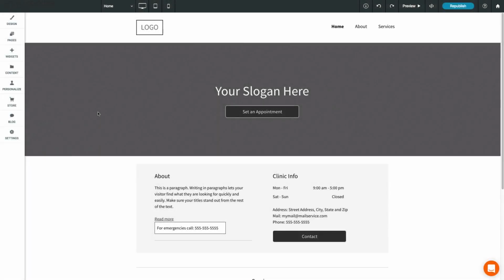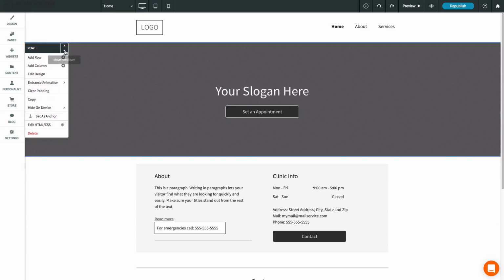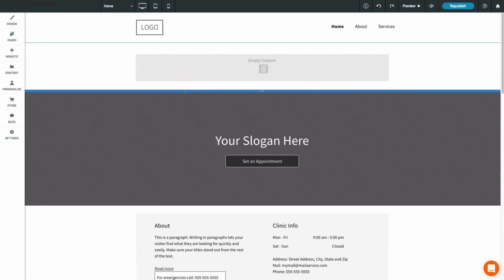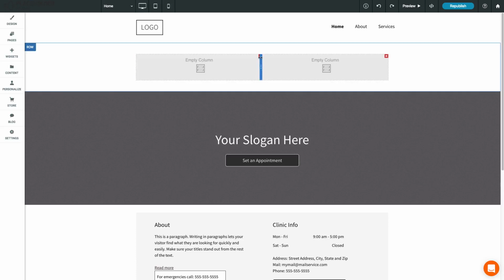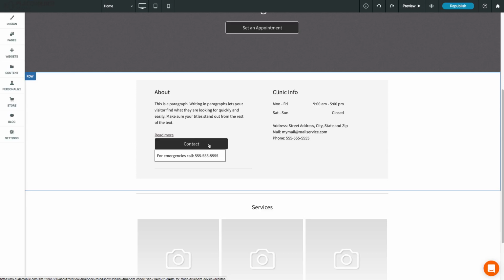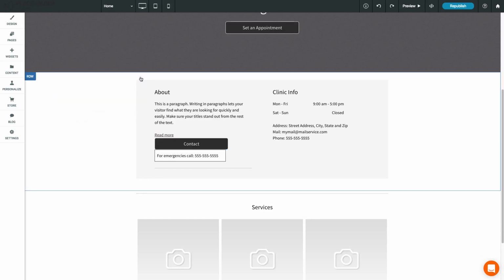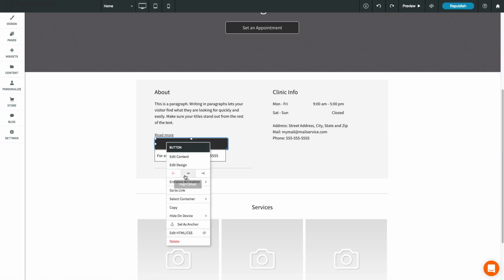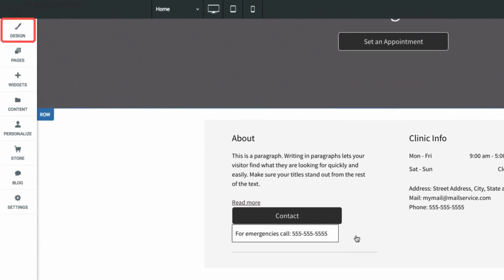Stark County Connections DIY Edit Page